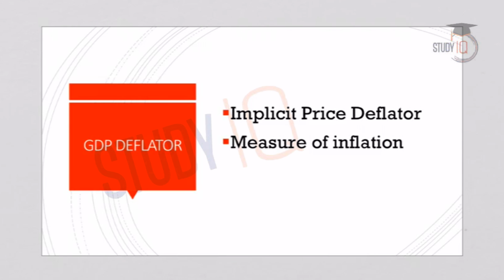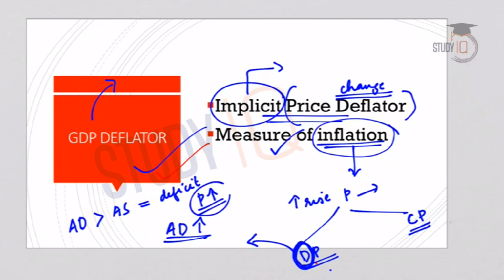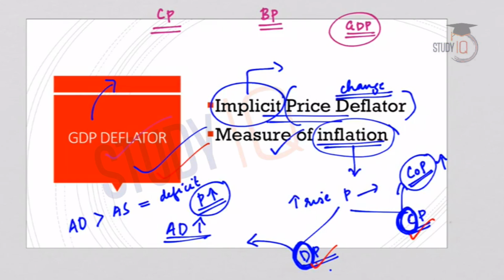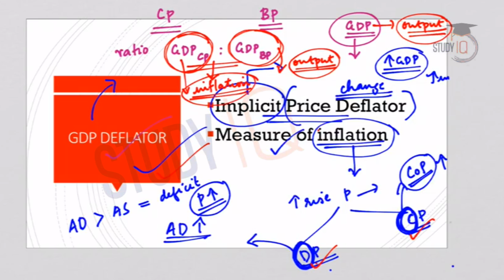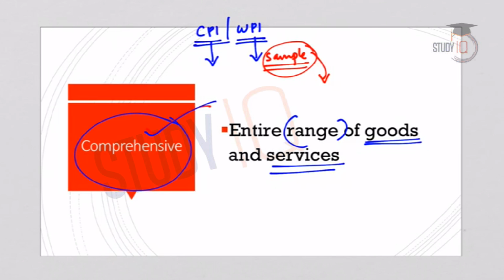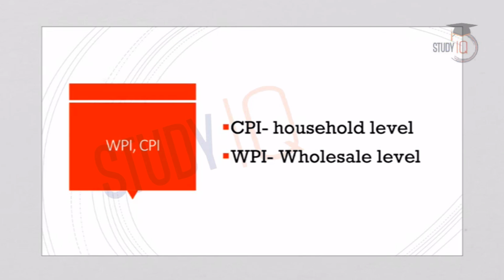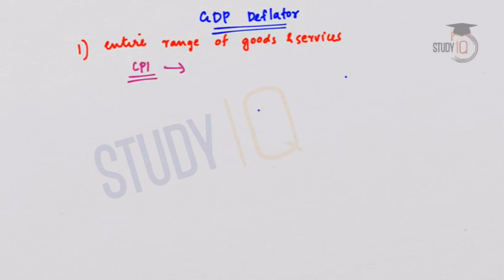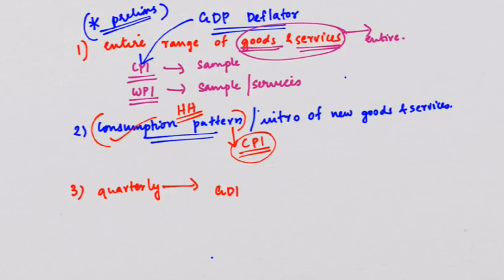What is GDP deflator? Is it more comprehensive compared to WPI and CPI? Current Affairs 2018